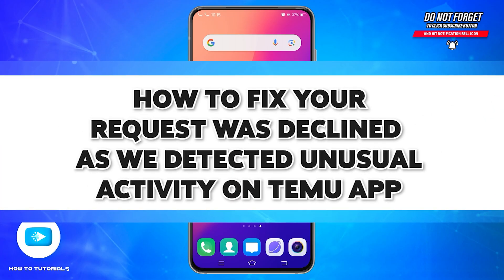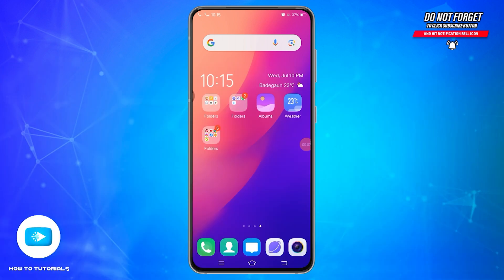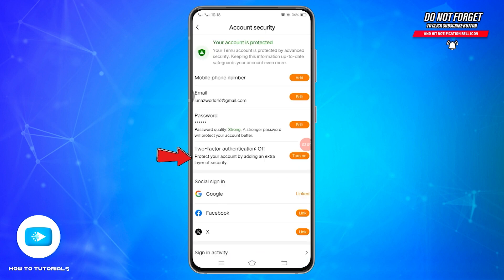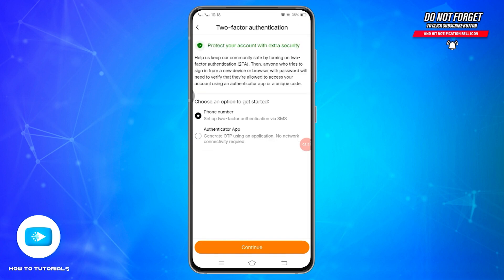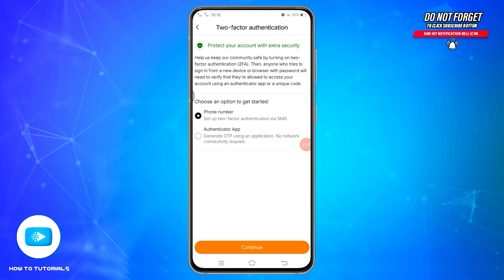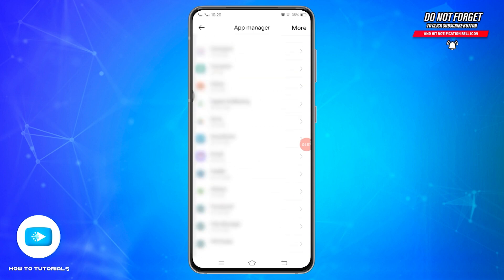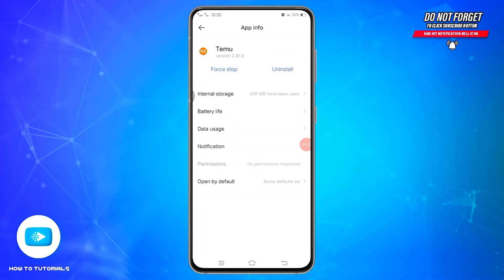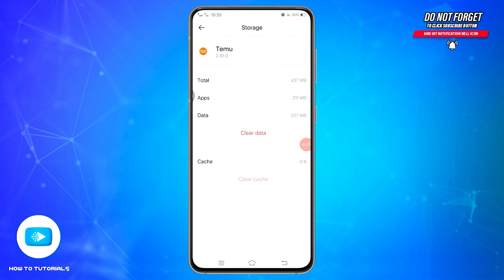How To Fix/Resolve 'Your Request was Declined as We Detected Unusual Activity' On Temu App 2024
"How To Fix/Resolve 'Your Request was Declined as We Detected Unusual Activity' On Temu App 2024" - A Video Guide by How To Tutorials.

Learn how to fix the "Your request was declined as we detected unusual activity" issue on the Temu app with this detailed guide. We'll walk you through the steps to troubleshoot and resolve this security alert, ensuring you can continue using the app without interruptions. Perfect for users experiencing difficulties due to security measures on the Temu platform.